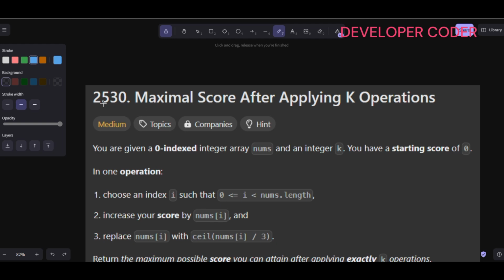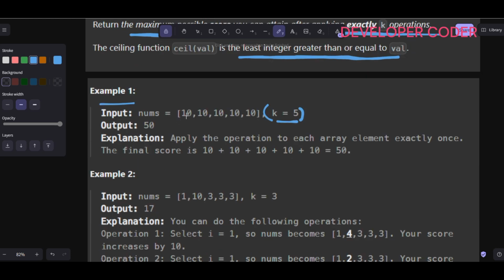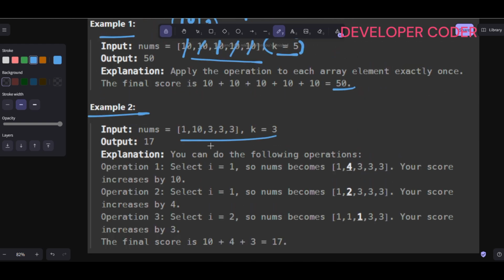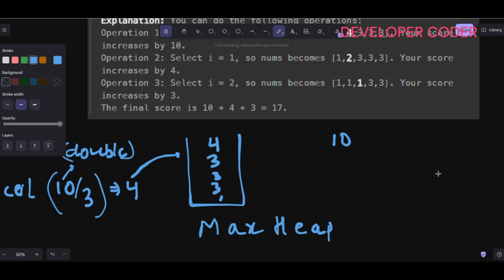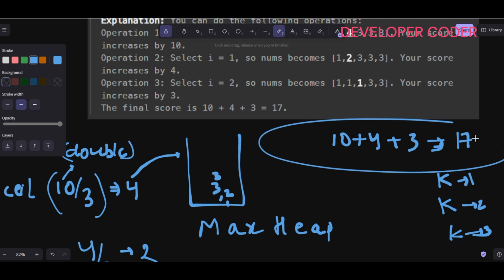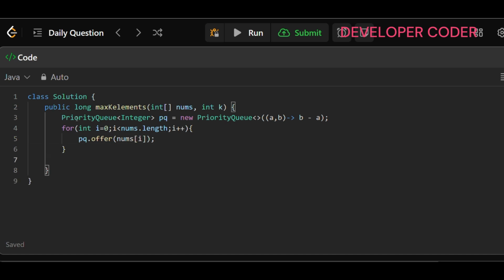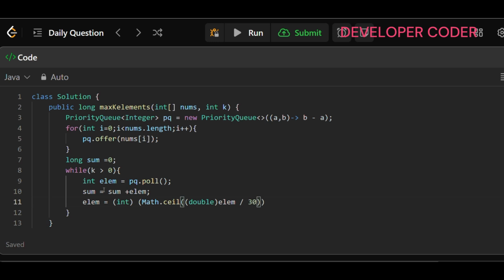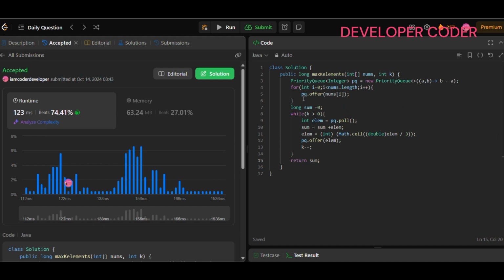Maximal Score After Applying K Operations | Leetcode 2530 | Priority Queue | Java | Developer Coder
🔥 Welcome to Developer Coder, where we solve challenging LeetCode problems! In this video, we tackle Leetcode 2530: Maximal Score After Applying K Operations using the Priority Queue approach in Java. Watch as we break down the problem, optimize the solution, and explain every step for easy understanding. 💻

🎯 In this video:

We'll explore how to use Priority Queue effectively for problem-solving.
Learn the key Java concepts used in competitive programming.
Boost your problem-solving skills with hands-on coding.

Maximal Score After Applying K Operations LeetCode
LeetCode Maximal Score After Applying K Operations
Maximal Score K Operations problem LeetCode
How to solve Maximal Score After Applying K Operations
Maximal Score After Applying K Operations explained
LeetCode problem Maximal Score After Applying K Operations
Maximal Score After Applying K Operations priority queue
Java priority queue Maximal Score After Applying K Operations
Maximal Score K Operations LeetCode Java solution
LeetCode Maximal Score After Applying K Operations Java
How to solve LeetCode 2530 Maximal Score
Maximal Score After Applying K Operations code
Step by step solution LeetCode Maximal Score After Applying K Operations
Optimal solution Maximal Score K Operations
Best way to solve LeetCode 2530
Efficient solution LeetCode 2530 Java
Priority queue solution for Maximal Score After Applying K Operations
Maximal Score After Applying K Operations coding walkthrough
Java tutorial Maximal Score After Applying K Operations LeetCode
Java approach for solving LeetCode 2530
Code explanation for Maximal Score After Applying K Operations
Max score after K operations LeetCode
Maximal Score After Applying K Operations priority queue explained
LeetCode Maximal Score K operations problem breakdown
Efficient algorithm for LeetCode Maximal Score After Applying K Operations
Maximal Score After Applying K Operations coding interview
Java guide LeetCode Maximal Score After Applying K Operations
Priority Queue implementation LeetCode 2530
Maximal Score K Operations problem walkthrough
Solve Maximal Score After Applying K Operations with Java
Maximal Score K Operations algorithm
LeetCode problem Maximal Score After Applying K Operations Java
Maximal Score K Operations LeetCode hints
Tips to solve Maximal Score After Applying K Operations
Priority queue usage LeetCode 2530
LeetCode tutorial Maximal Score K Operations
Java coding Maximal Score After Applying K Operations
Competitive programming LeetCode Maximal Score After Applying K Operations
How to approach Maximal Score After Applying K Operations
Maximal Score K Operations Java LeetCode
Java solution priority queue Maximal Score After Applying K Operations
Best practices for solving Maximal Score After Applying K Operations
Understanding priority queue in Maximal Score After Applying K Operations
Maximal Score After Applying K Operations priority queue breakdown
Max score after K operations with priority queue
Solve LeetCode 2530 with priority queue
Maximal Score After Applying K Operations priority queue strategy
How to solve Maximal Score K Operations with priority queue
Maximal Score K Operations LeetCode priority queue tutorial
Detailed explanation for Maximal Score After Applying K Operations
Maximal Score After Applying K Operations LeetCode priority queue Java
Complete Java solution for LeetCode 2530
Best Java practices for Maximal Score K Operations
Efficient Java solution Maximal Score After Applying K Operations
LeetCode problem Maximal Score K Operations Java explanation
Mastering Maximal Score After Applying K Operations LeetCode
Java solution guide LeetCode Maximal Score After Applying K Operations
Maximal Score After Applying K Operations explained Java
Priority queue Java Maximal Score K Operations
LeetCode Java Maximal Score After Applying K Operations priority queue
Maximal Score K Operations LeetCode problem solving